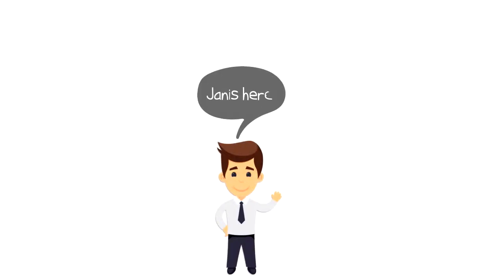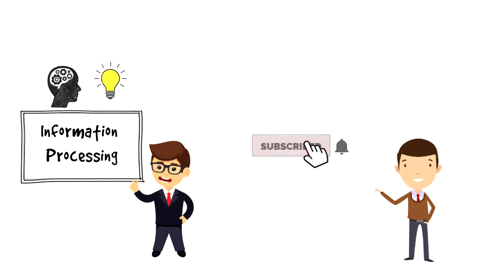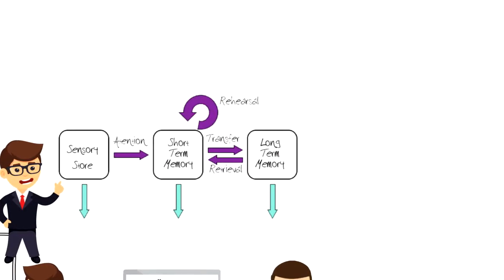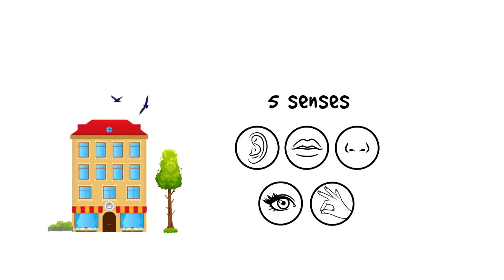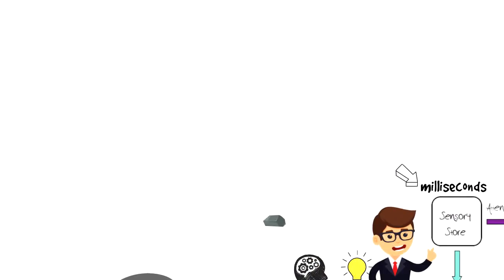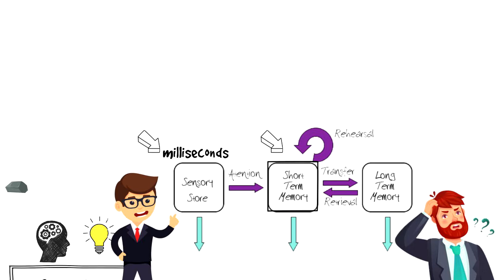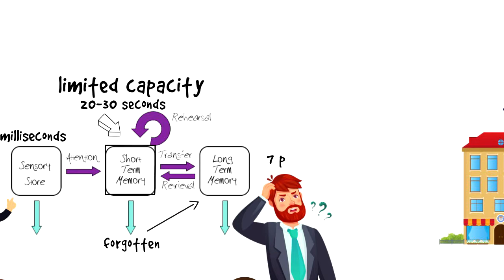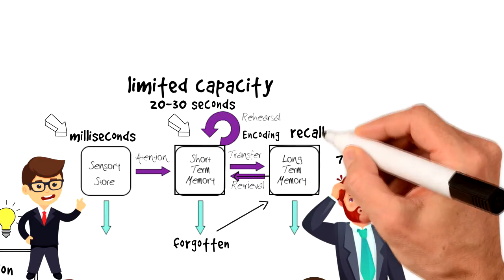What is Information Processing | Explained in 2 min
In this video, we will explore What is Information Processing.
The easiest way to explain Information Processing is through the Atkinson-Shiffrin memory model which demonstrates it quite clearly.

💡 Content Use

Kind Regards,
Janis